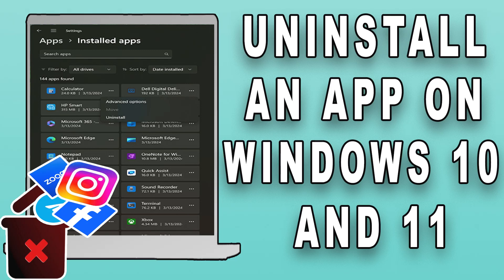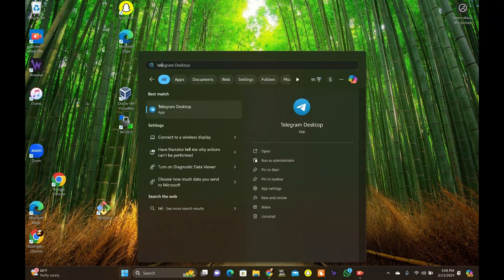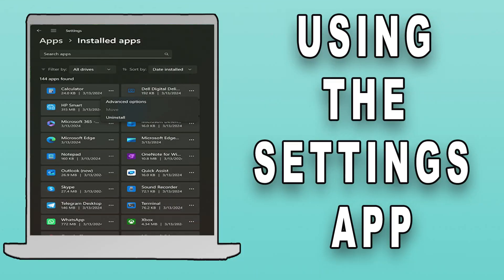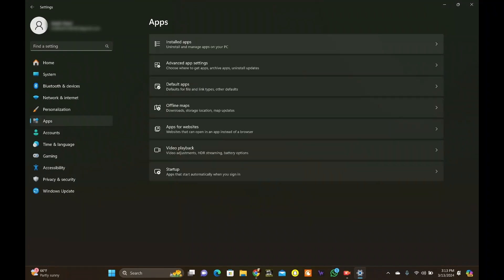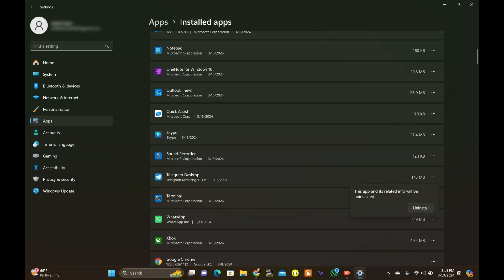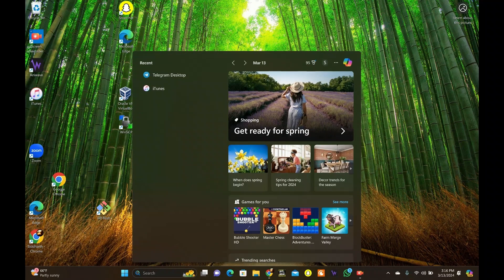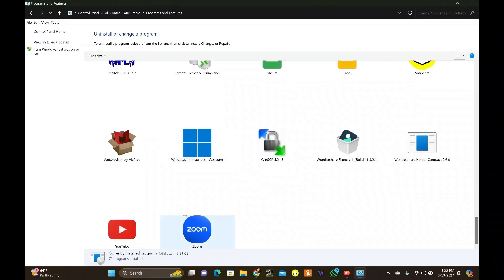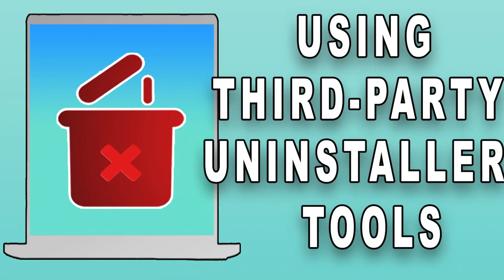How to uninstall an app on Windows 10 and 11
Uninstalling apps on Windows 10 and 11 is an essential skill every user should master. Whether you're looking to free up storage space, remove unwanted software, or troubleshoot issues, knowing how to uninstall an app is crucial for keeping your computer running smoothly. In this comprehensive YouTube video, we walk you through the easiest methods to uninstall apps using the Start Menu, Settings app, and Control Panel on both Windows 10 and 11. We also discuss the benefits of using third-party uninstaller tools for a thorough clean-up. Additionally, we provide essential best practices to follow before uninstalling apps and answer some frequently asked questions to help you declutter your Windows computer effectively. Watch now to learn how to keep your system clean, optimized, and secure!

0:00 intro
0:09 Using the Start Menu
0:24 Using the Settings App
0:53 Using the Control Panel
1:22 Using Third-Party uninstaller tools

Also, check out our blog on How to disable background apps in Windows 11⬇️